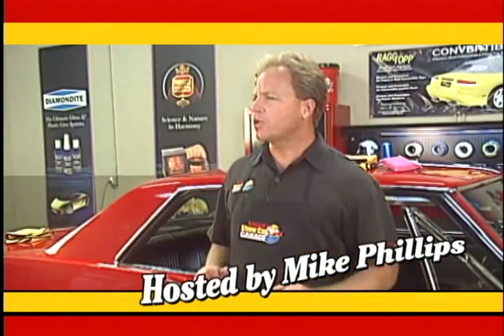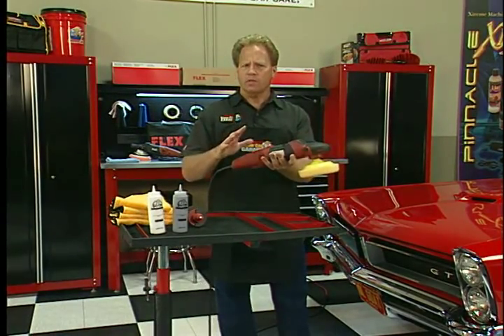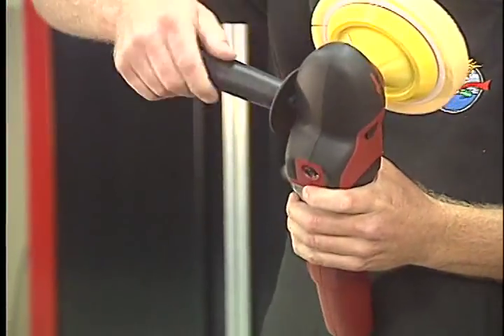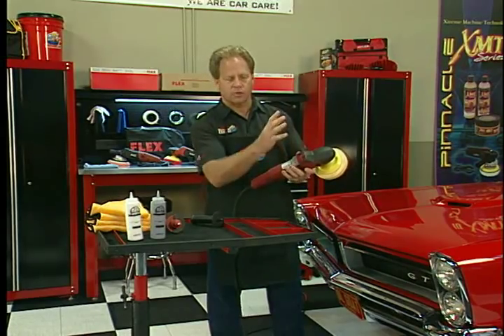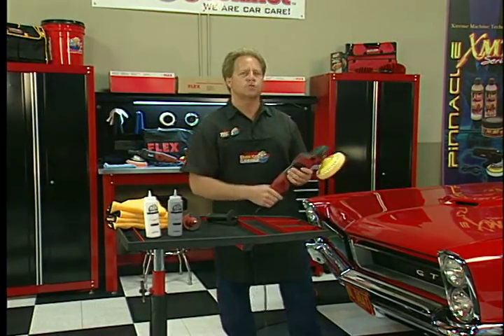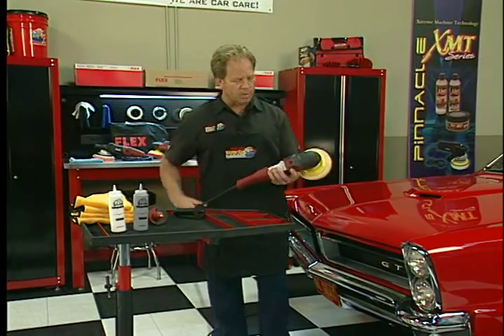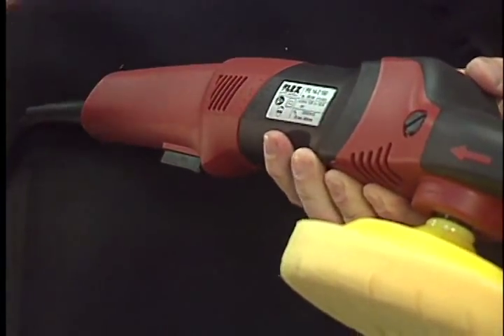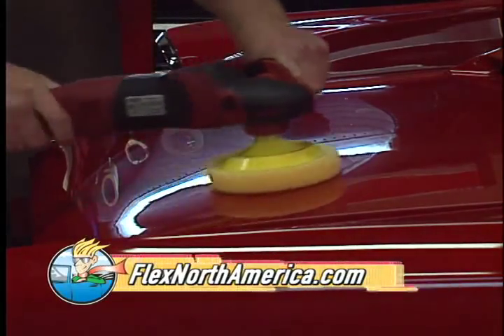FLEX PE14 Rotary Polisher on Autogeek's What's in the Garage? TV Show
Mike Phillips shares the brand new Flex PE14 Rotary Polisher on Autogeek's What's in the Garage?.  The Flex PE14 Rotary Buffer is lightweight and compact and this makes learning to use and master the rotary buffer fast and easy for show car results.  You can use the Flex PE14 to remove swirls, water spots, scratches, oxidation and wetsanding scratches as well as jewelling to a high gloss.